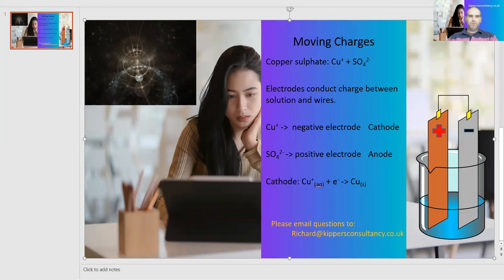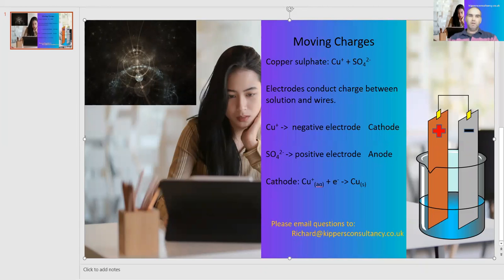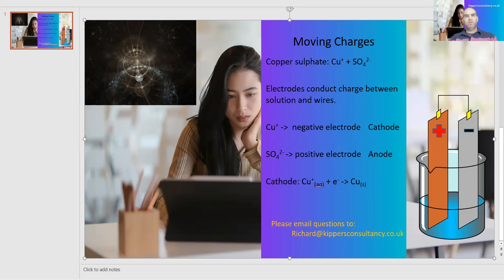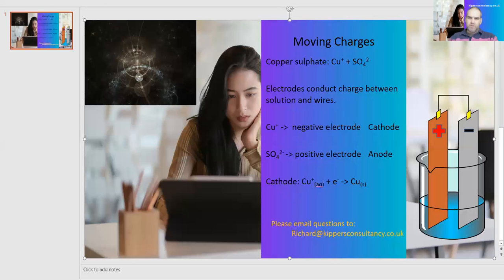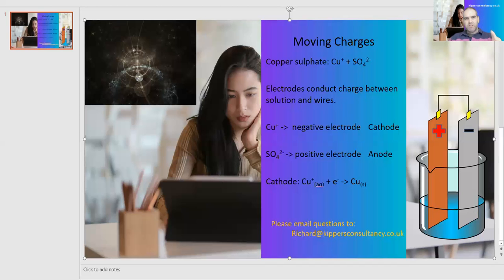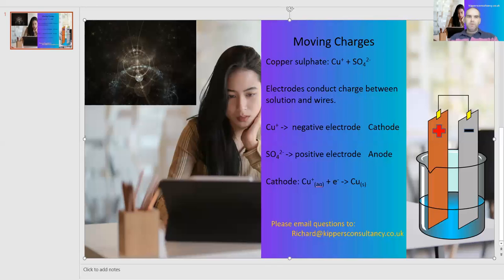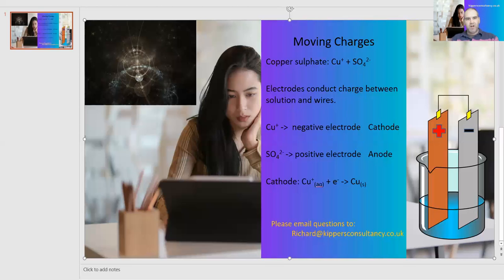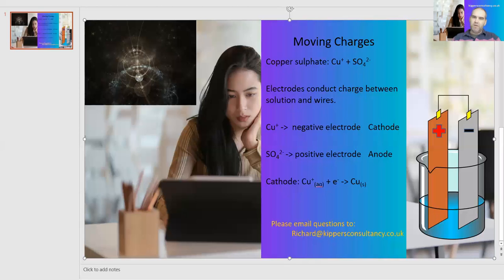Moving Charges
Find out more about charged particles and ions that move and how we measure them.